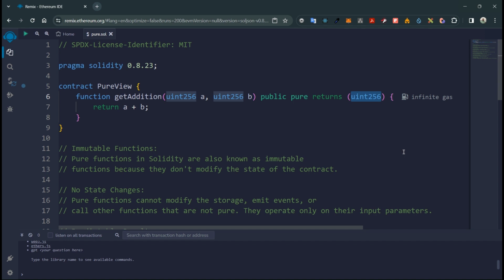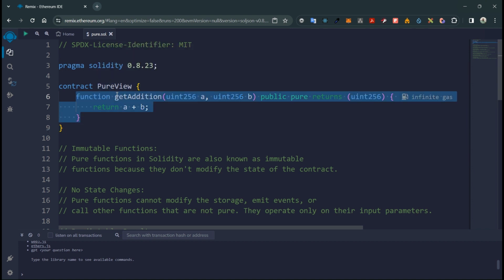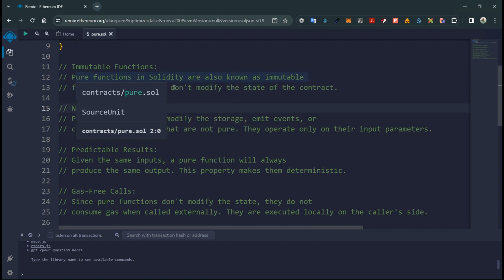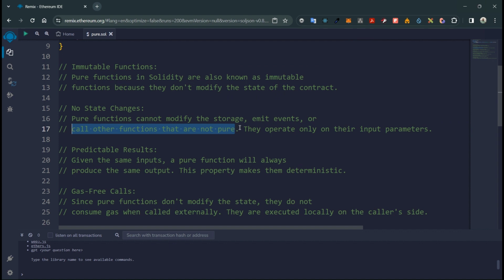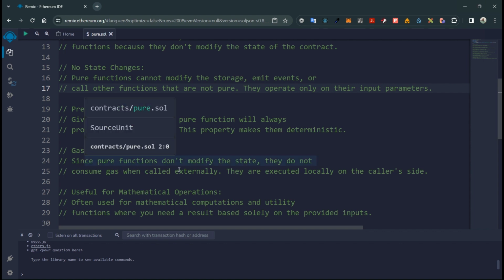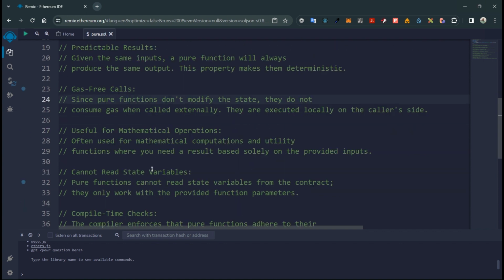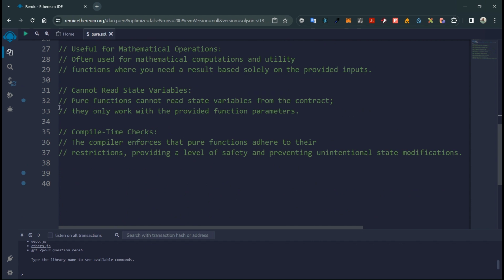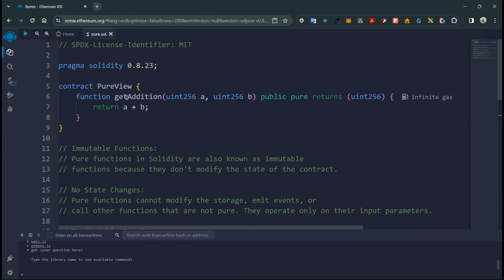Solidity Pure Functions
🚀 Dive into the world of Solidity with our latest tutorial! 🌐 In this video, we explore the fascinating concept of Pure Functions in Solidity.

🔍 Ever wondered how to create functions in your smart contracts that don't modify the state, yet provide valuable and predictable results? Look no further! Pure functions are the answer, and we've got you covered.

📚 Key Highlights:

🌐 Understand the essence of Pure Functions and why they are crucial in smart contract development.
🔗 Explore how Pure Functions contribute to the immutability and predictability of your Ethereum contracts.
🧠 Learn how to declare and implement Pure Functions in Solidity with practical examples.
⚖️ Grasp the significance of gas-free calls and how they impact the efficiency of your smart contracts.
Whether you're a Solidity enthusiast or just stepping into the world of Ethereum development, this video provides clear insights and hands-on examples to level up your skills.

🎓 Ready to enhance your smart contract expertise? Hit play now and let's master Pure Functions together! Happy coding! 🚀🔗💻